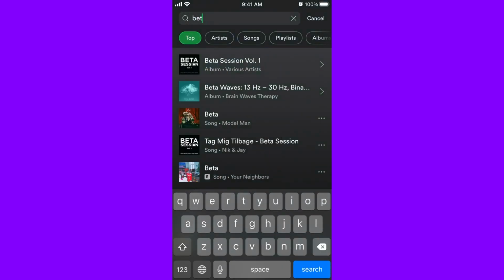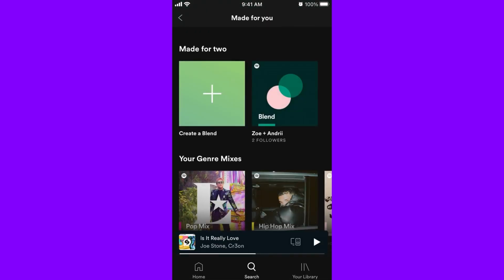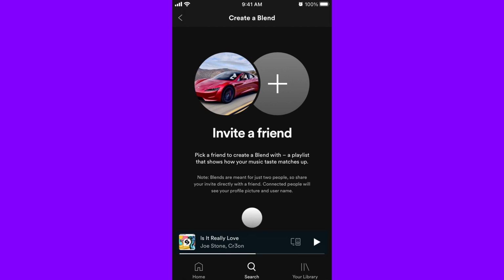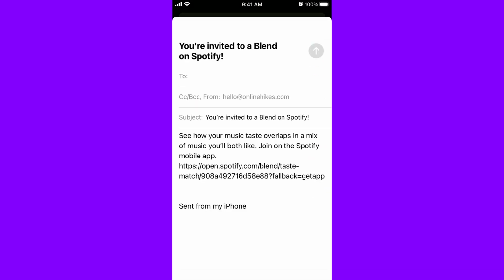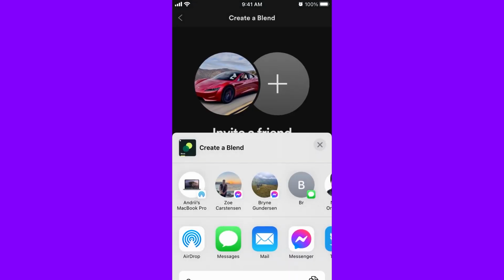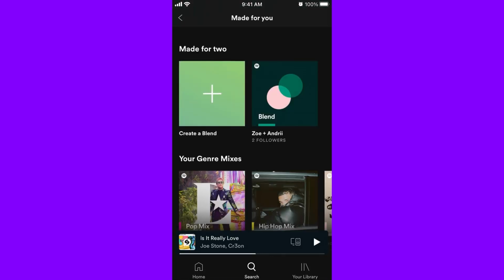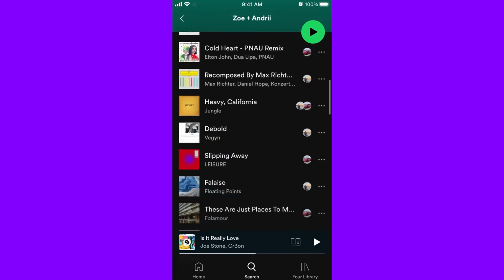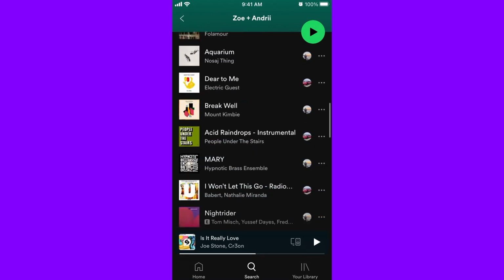How To Create Collaborative Playlist On Spotify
In this video I'll show you how to How to Make a Spotify Collaborative Playlist. The method is very simple and clearly described in the video.